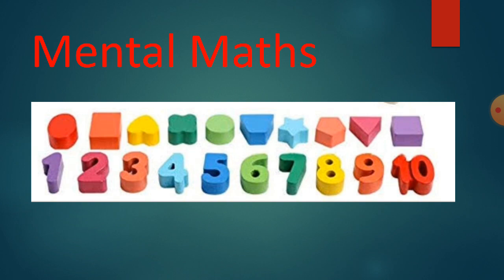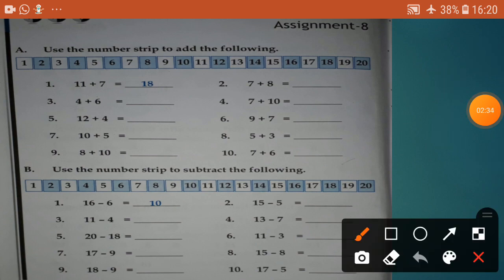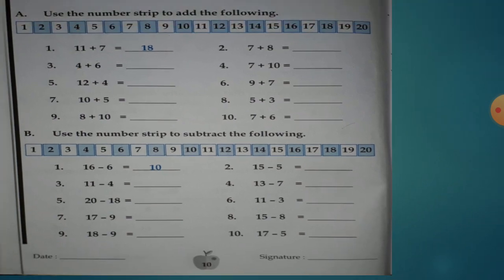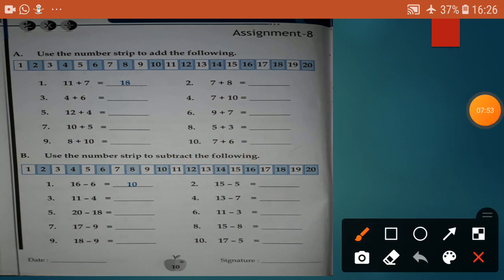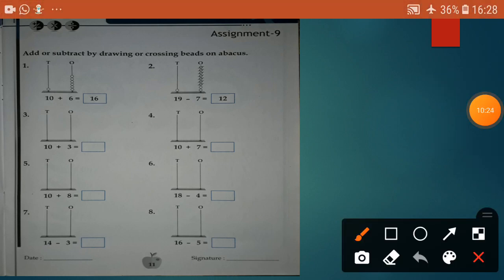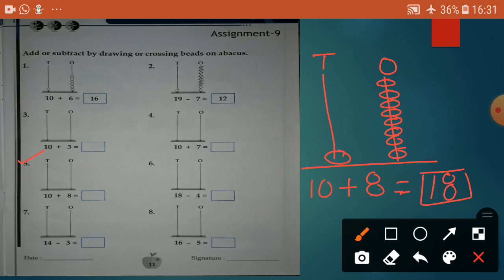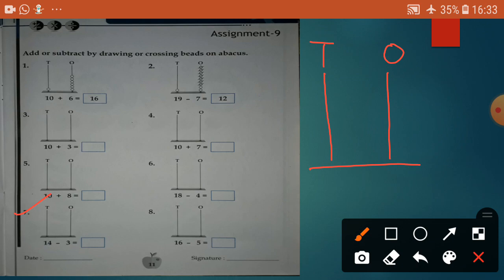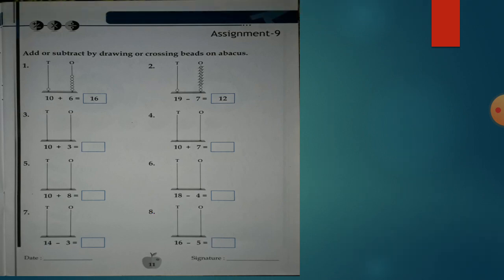Class - K.G Mental Maths Revision(Day 70)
ln this video l will teach Mental Maths for students of Kindergarten (K.G)from the book Mental Maths. l will be teaching the chapter - 2, pages - 10,11.